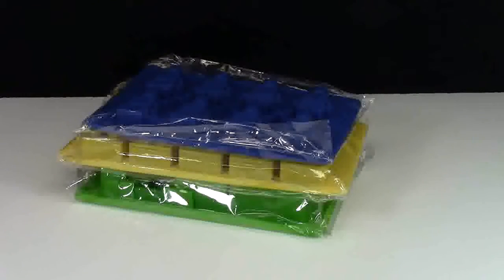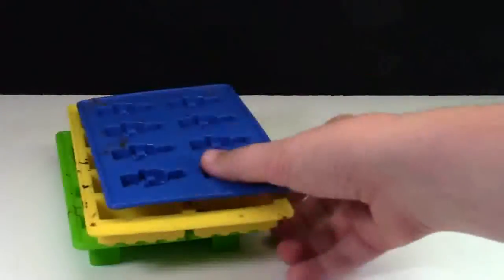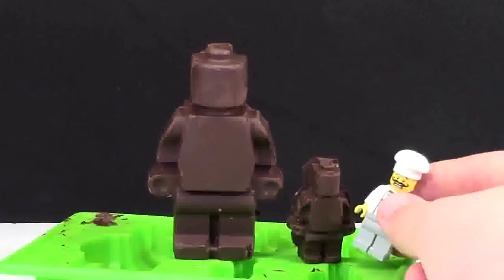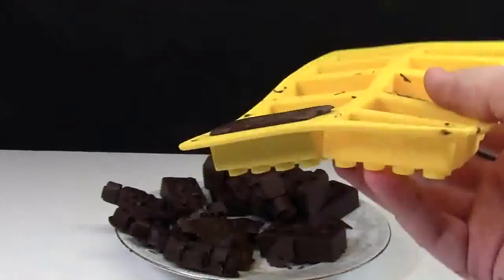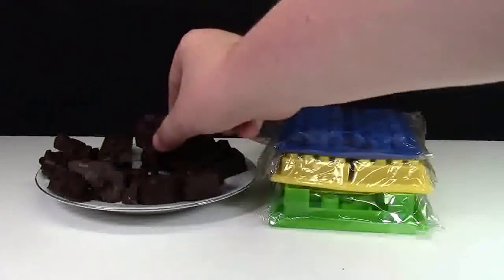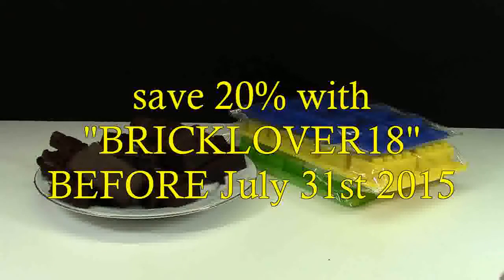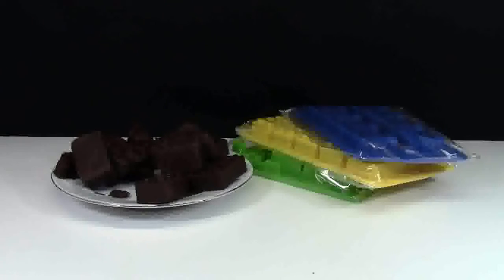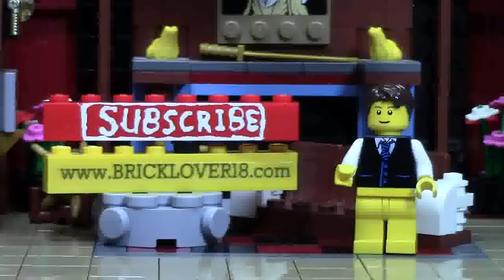SILICONE LEGO TRAY REVIEW + GIVEAWAY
A review of these 3rd party LEGO silicone trays for making things like chocolates, crayons, icecubes and more.